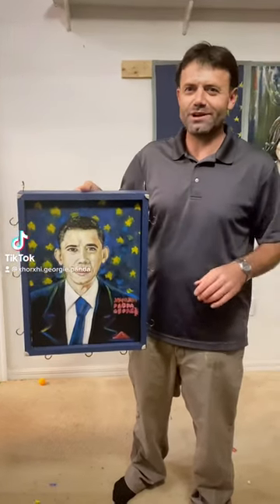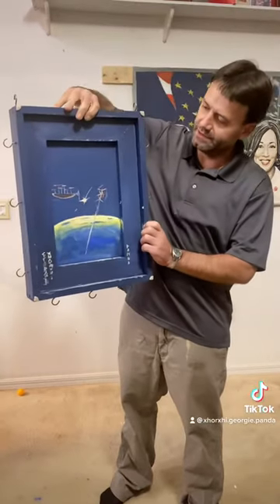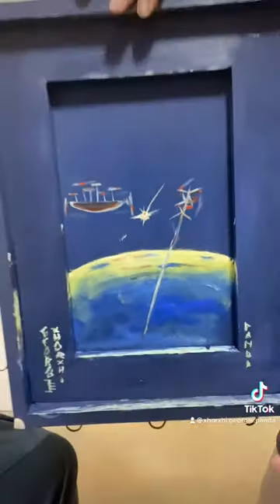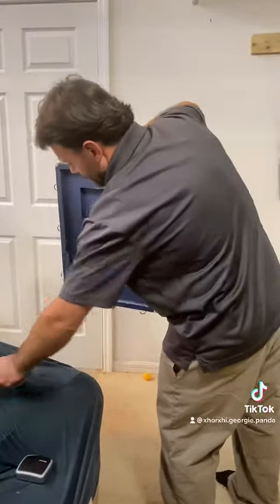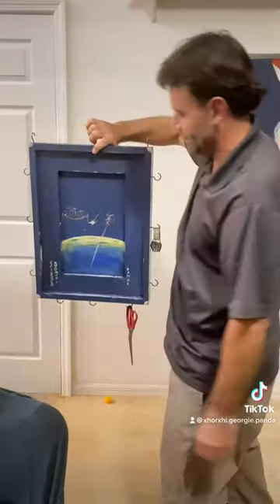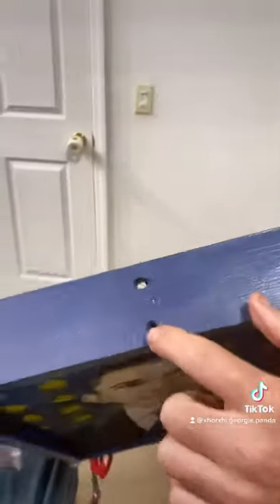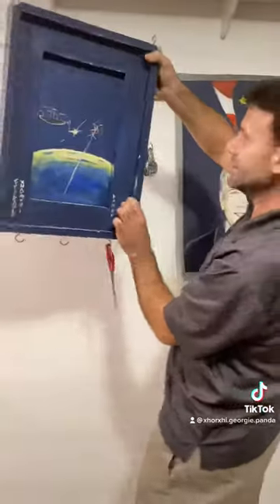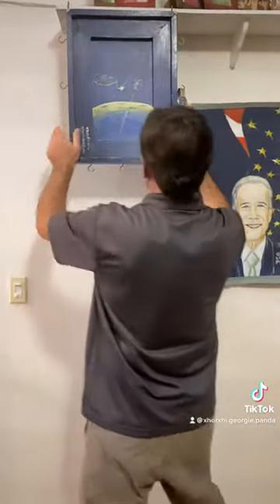Barack Obama & future electric transportation. Both-all side painted framed/ hooked. Save ecosystem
Hi everyone. Thank you Mr Barack Obama for being my art work. You can see there All- both sides oil, canvas, hooks for organizing stuff and framed. All- both sides paint means More paint time, more saved trees from being cut in Fine arts, save space with a turn, no extra space needed to save the 2nd space. Stay organized hooks,  moodivate and protect from heist the main paint. In the back side is electrified transportation systems.